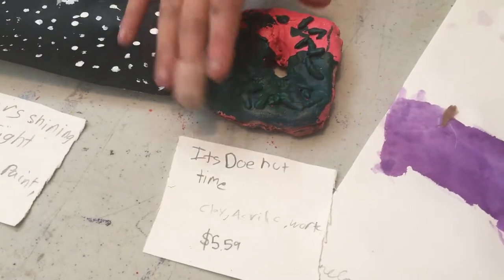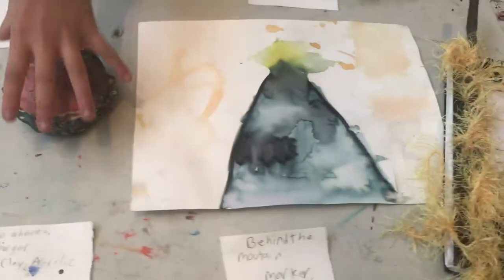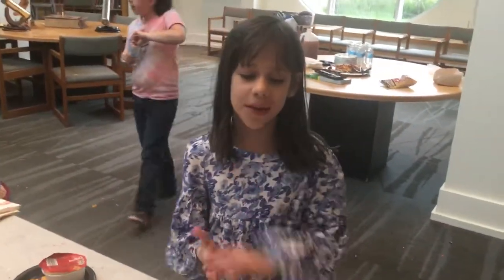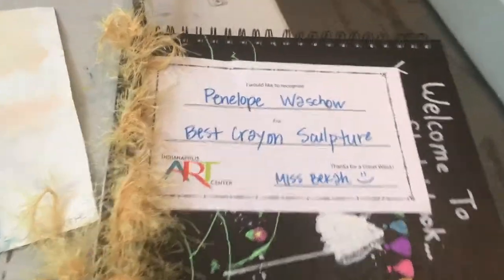Penny’s Art Camp Display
Penny shows off her amazing artwork after a week at the Indianapolis Art Center camp.